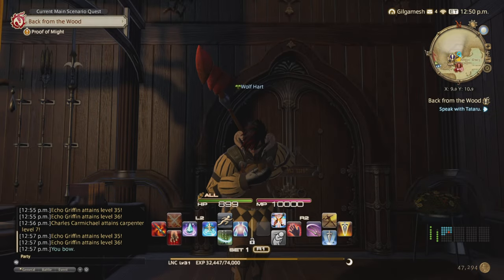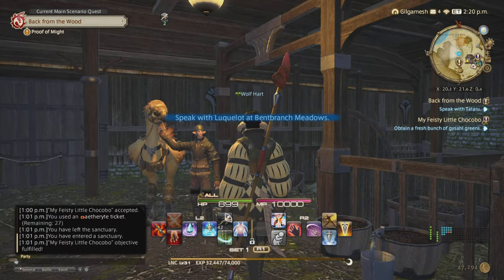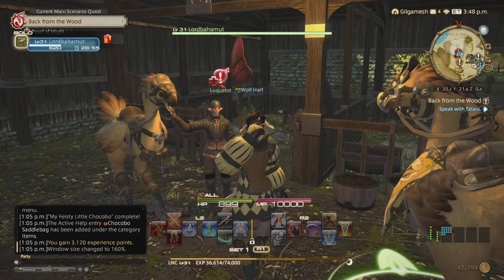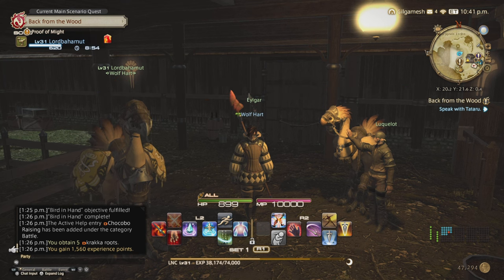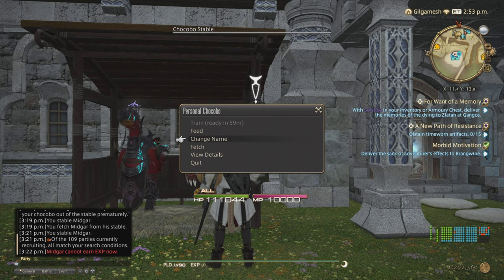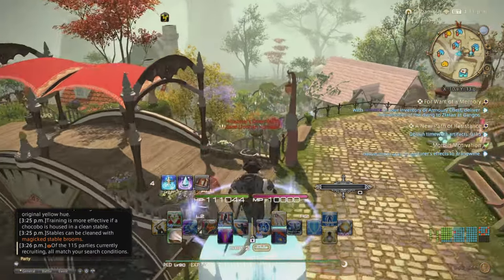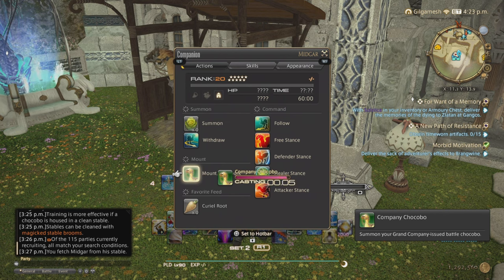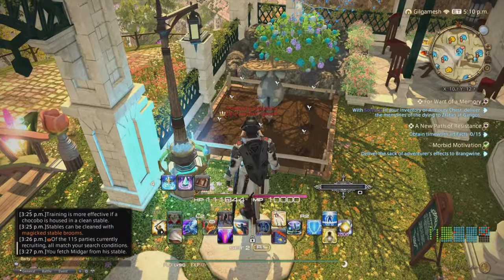beginners guide to FFXIV How to train and summon your Chocobo for battle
first must unlock your chocobo through your grand company. the game points out the npc that gives the quest ''my little chocobo'' get the seals for the chocobo issuance from the msq quest. the quartermaster will give it to you. go to the chocobo keep near the adventurers guild to get your bird. at level 30 go to camp tranquil talk to docette to do the quest "my feisty little chocobo" after that quest is done accept bird in the hand quest must have access to chocobo stables to do the quest. use the challenge log to level up your bird for easy exp if no stable is available. use gyshil greens to summon your bird in the open world to help you fight enemies.